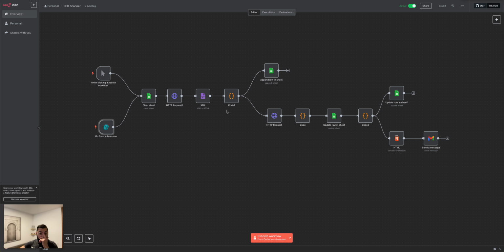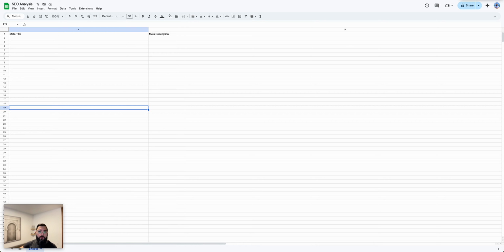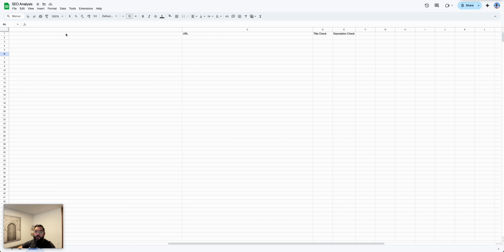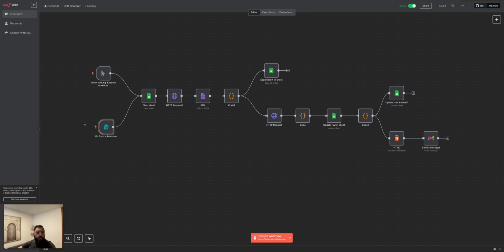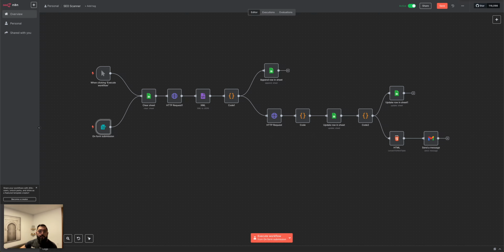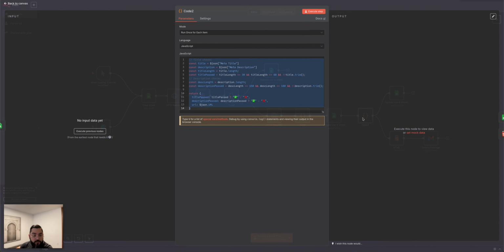Automate SEO Meta Tag Scanning & Reporting with n8n | Step-by-Step Demo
Watch this step-by-step demo to learn how to automate SEO meta tag scanning and reporting using n8n. Discover how to scan hundreds of URLs, extract meta titles and descriptions, and generate automated SEO reports in Google Sheets—all without coding! Perfect for SEO professionals and marketers looking to streamline their workflow.